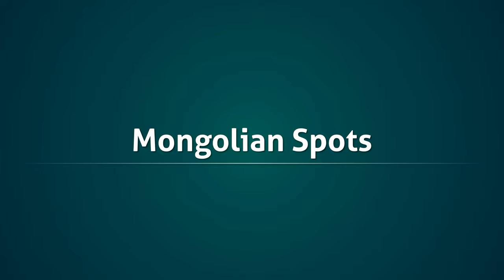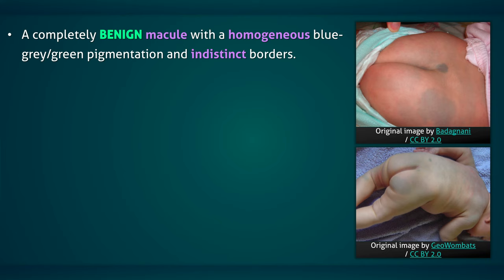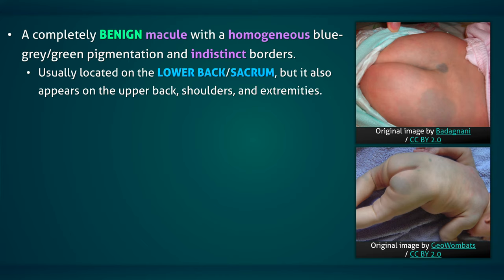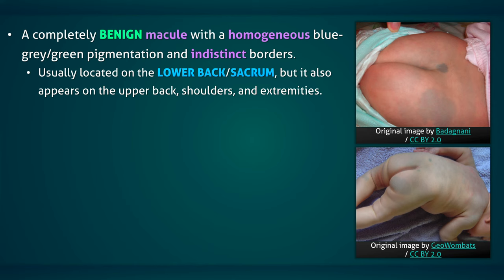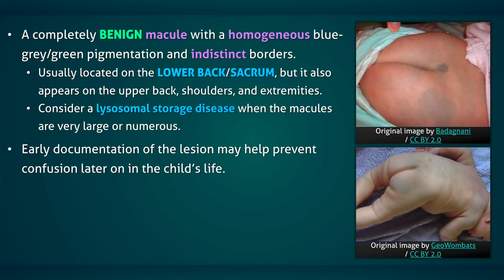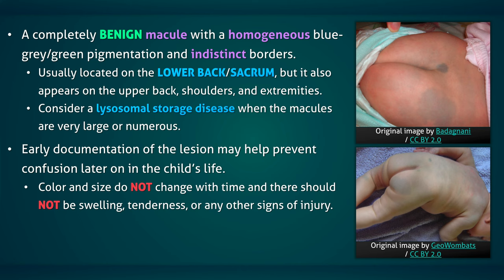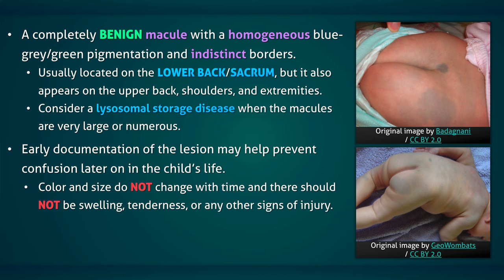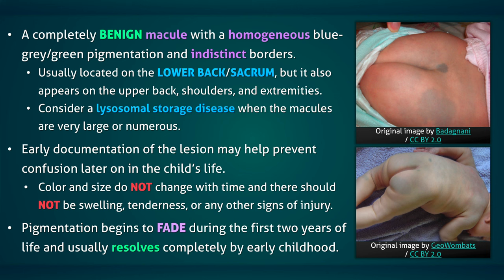Congenital Dermal Melanosis (Mongolian Spots)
They are completely benign macules that have a homogenous blue-grey pigmentation and indistinct borders. Although it is usually located on the lower back and sacrum, it also commonly appears on the upper back, shoulders and extremities. On the contrary, the head, face, and flexor surfaces of the extremities are unusual locations.